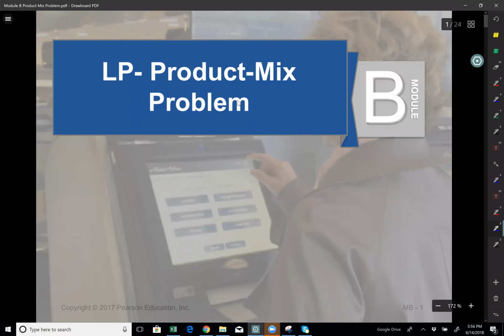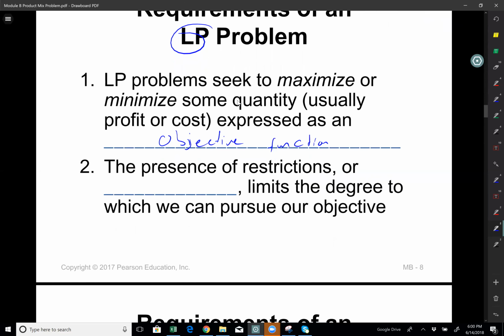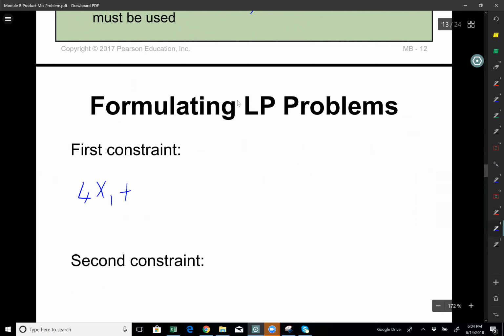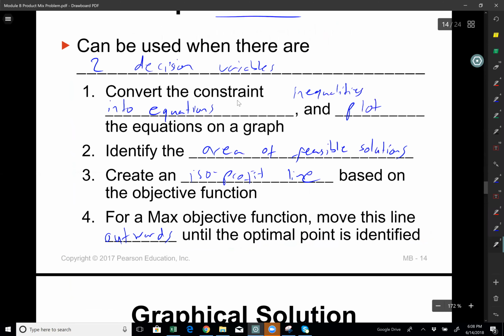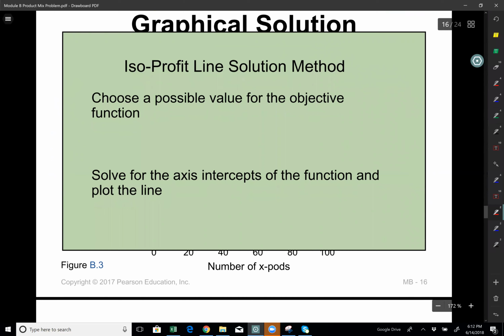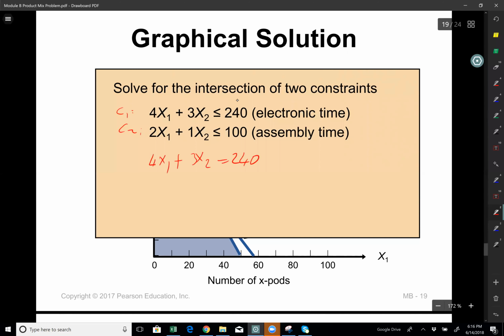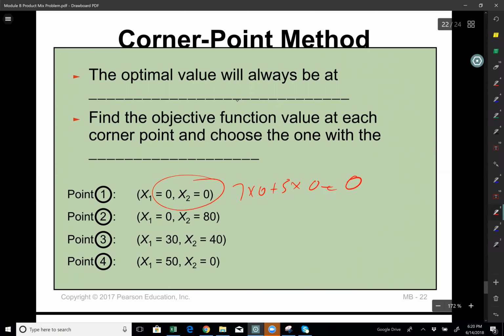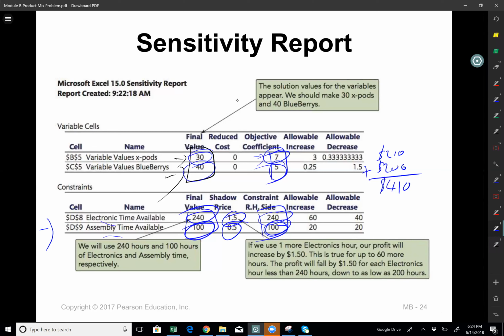3 1 Product Mix Problem ppt